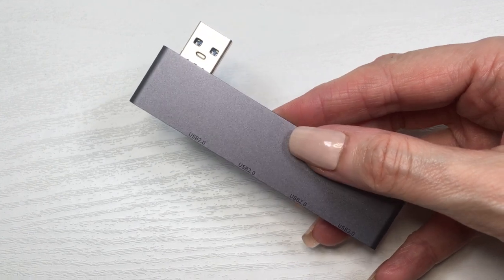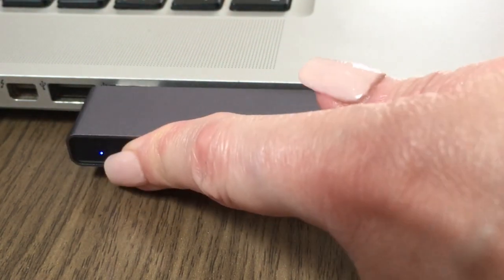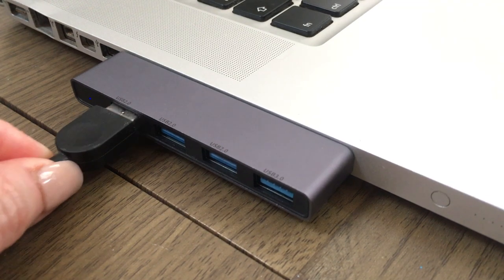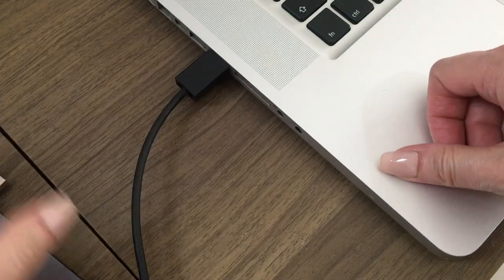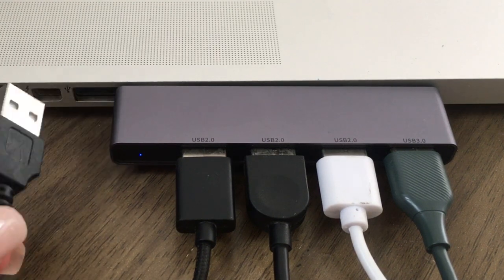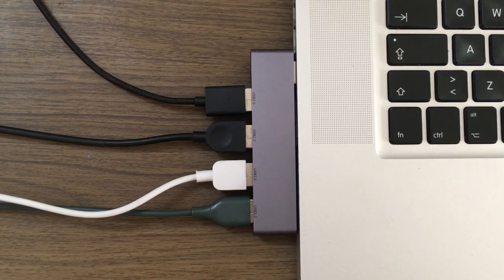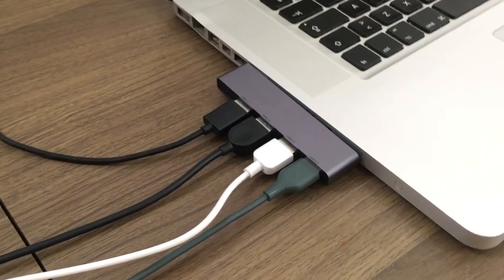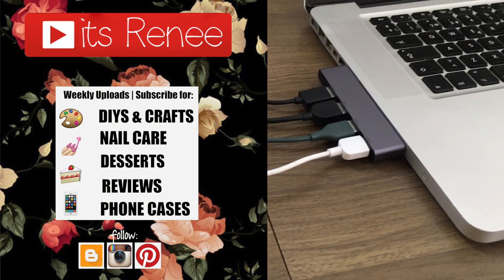ASMR 4 Port USB Hub Review | Amazon Find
Hi! I hope you like this ASMR 4 Port USB Hub Review | Amazon Find!